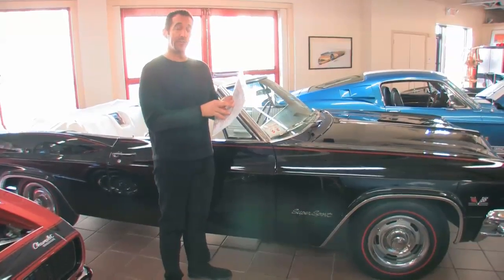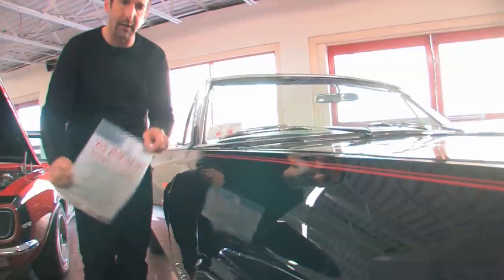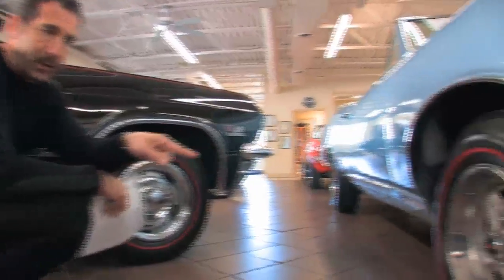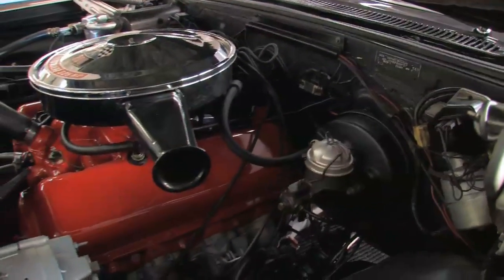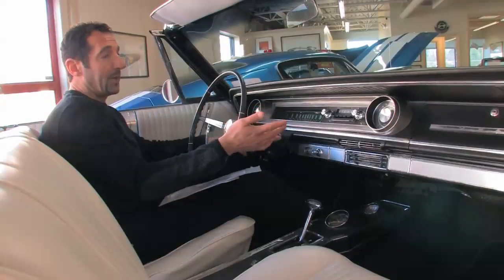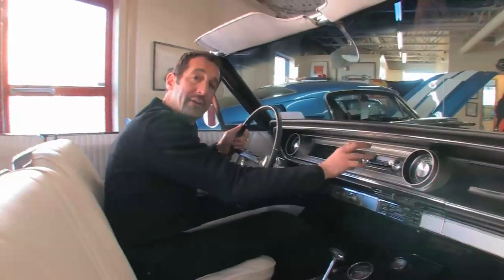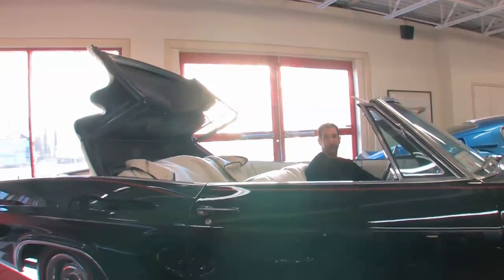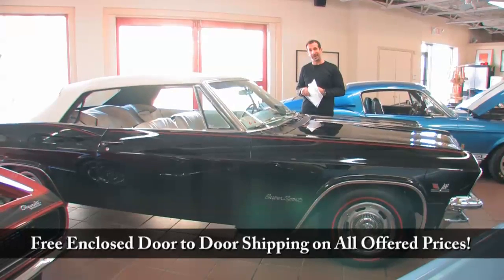1965 Chevy Impala SS 396 for sale at with test drive, driving sounds, and walk through video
Matching s 396cid @ 325hp Mark IV big block V-8, Turbo 400 auto (originally a 4-speed car), mirror finish Tuxedo black paint, white bucket seat interior w/ factory console, white power convertible top w/ glass window + matching boot, rally wheels w/ redline radials, factory tach and gauges, rare air-conditioning, power steering + brakes, great sounding dual exhaust, detailed engine and trunk compartments, rare 1st year big block w/ A.C. Super Sport.